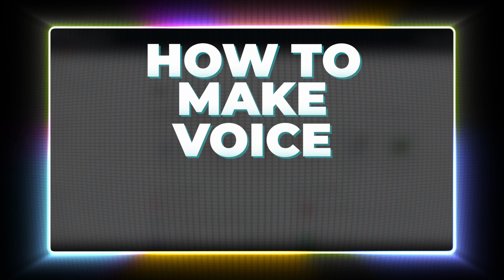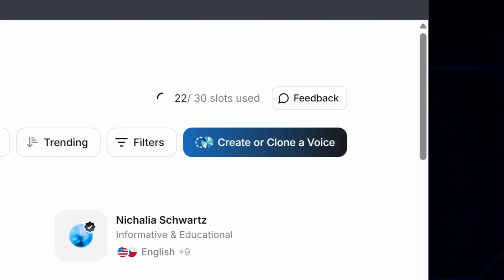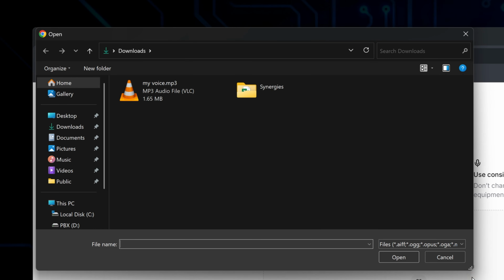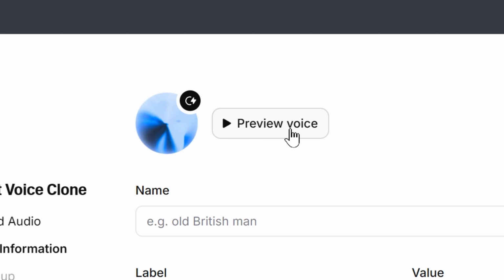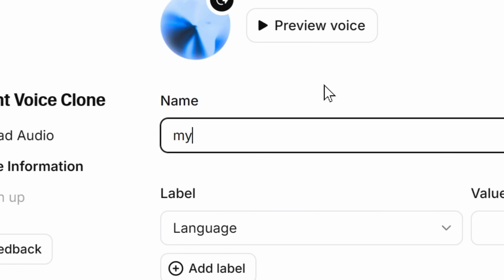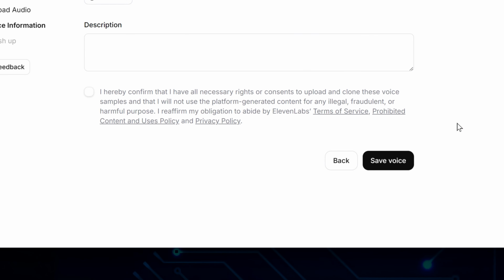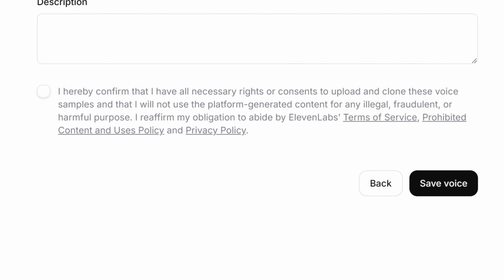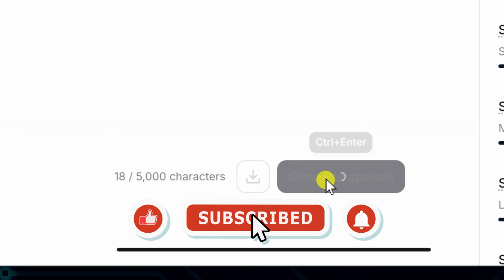How To Make Voice Clones in ElevenLabs Without Messy Setup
This is how to make voice clones in ElevenLabs so your AI voice sounds exactly like you.

In this walkthrough, I’ll show you step by step how to create and test your own custom voice clone inside ElevenLabs.

✅ Go to the Voices tab in your ElevenLabs dashboard
✅ Select Create or Clone a Voice and pick Instant Voice Cloning
✅ Upload at least one minute of clean audio with no background noise
✅ Add a name, labels, and description to keep your voices organized
✅ Check the consent box, save your voice, and test it with Generate Speech

🎥 Sections:
0:00 How to make voice clones in ElevenLabs
0:05 Start a new voice clone in the Voices section
0:19 Upload a clean one-minute audio sample
0:39 Add details, labels, and description
0:58 Save your voice clone and confirm consent
1:10 Test your cloned voice in ElevenLabs